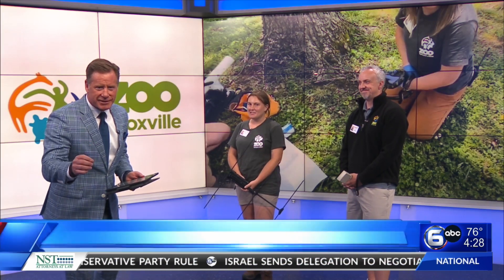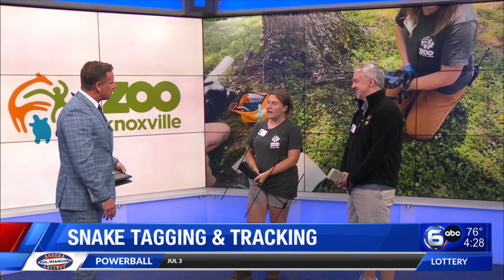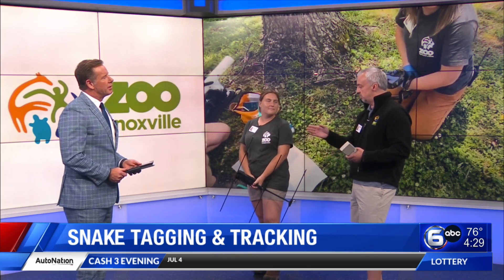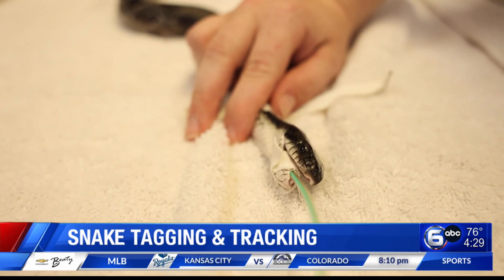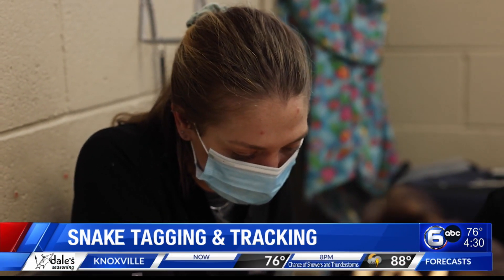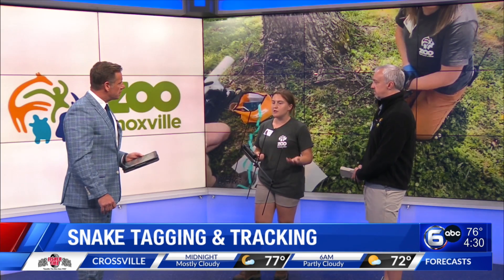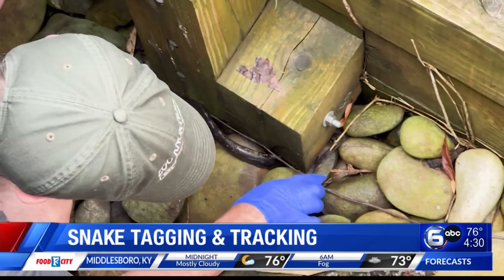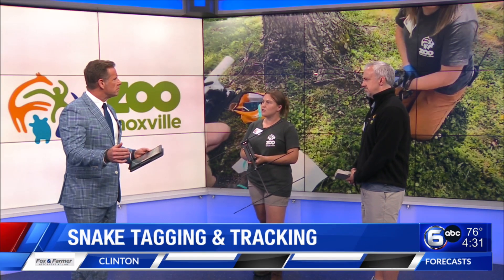Snake Tagging and Tracking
Zoo Knoxville has a program to tag and track wild snakes that find their way inside the zoo.